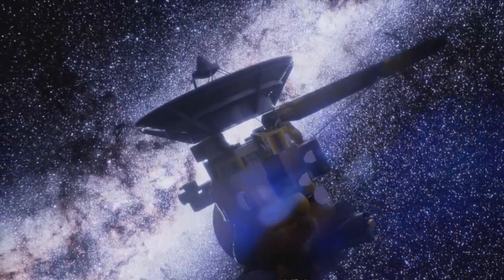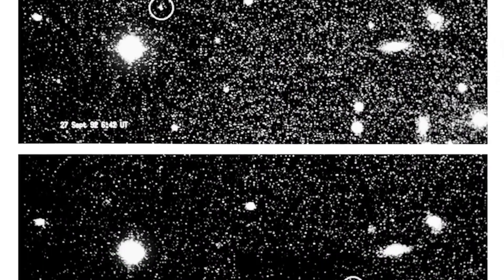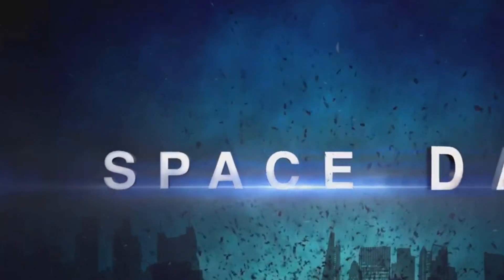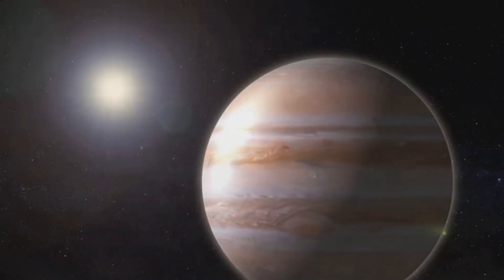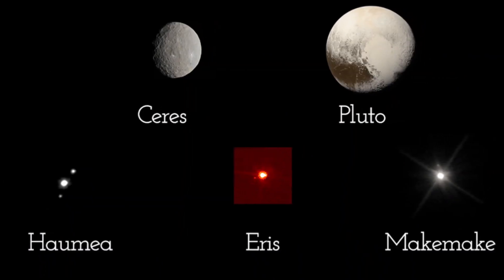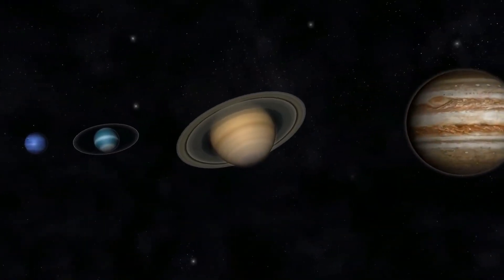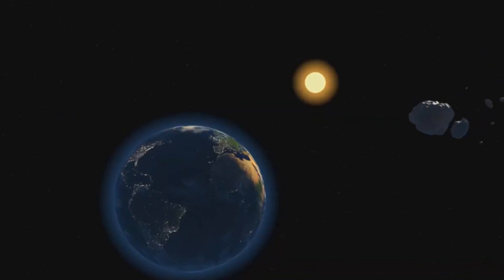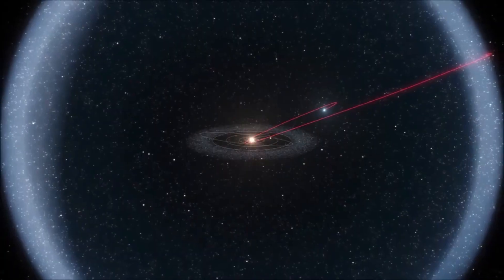NASA's New Horizons Discovery in the Kuiper Belt Will Leave You Speechless!